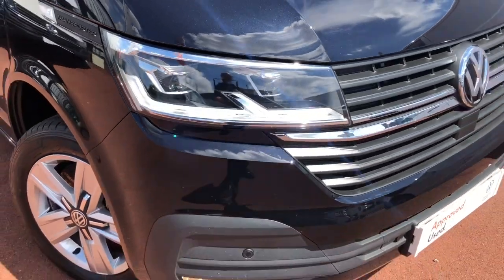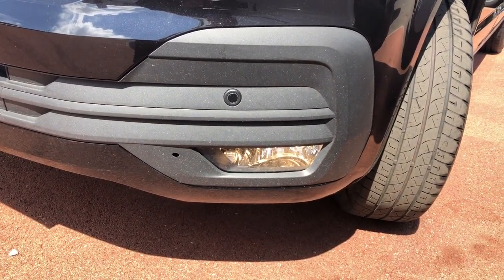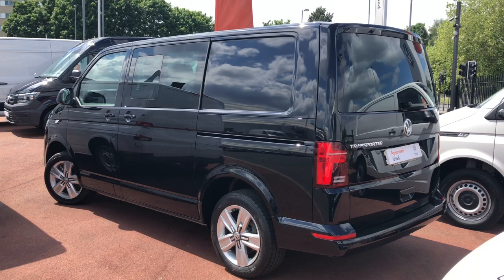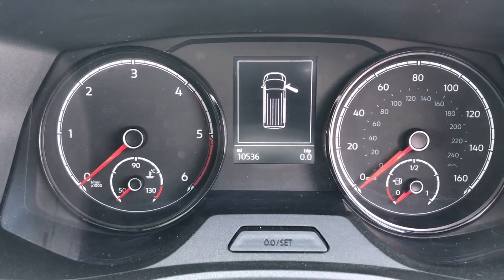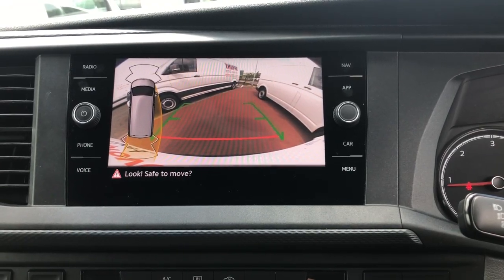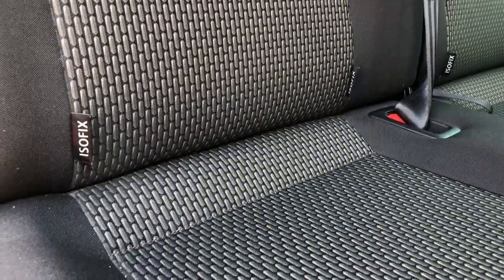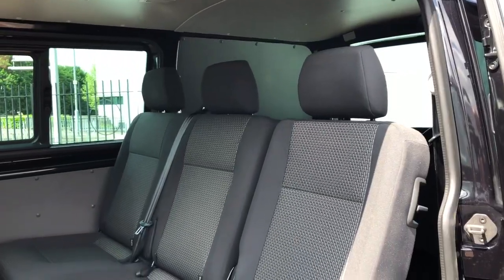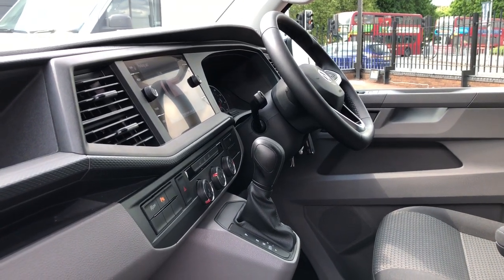Volkswagen Transporter T32 Kombi Highline SWB 150 PS 2.0 TDI Twin Slider at Van centre Birmingham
Here we have for you a Volkswagen Kombi in Deep black pearl

Registration BK70 OSR

Key features

17" Devonport alloy wheels
Power folding heated mirrors
Twin sliding door with sliding doors
Rear privacy glass
Rear tailgate
Heated rear screen
Rear wash wipe
Rear parking sensors
Six comfortable seats in Bricks wooven fabric
Flat bottom leather wrapped steering wheel with multi functional switches
Air con
Colour touchscreen media system
Sat Nav
Wave Technology
Dab radio
Reverse camera
Parking Aid
Heated front and rear screen
Two C charge ports